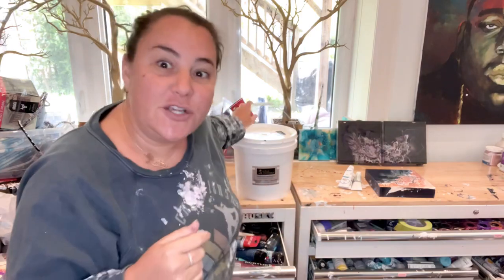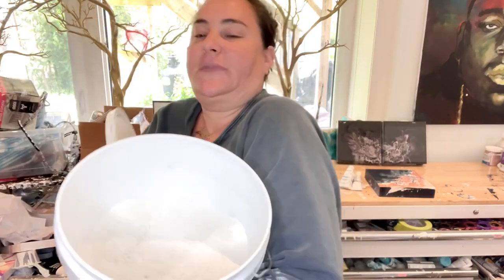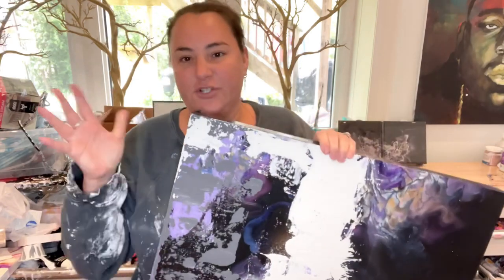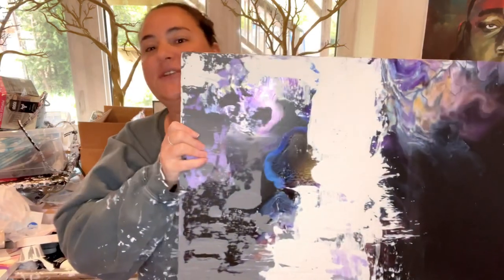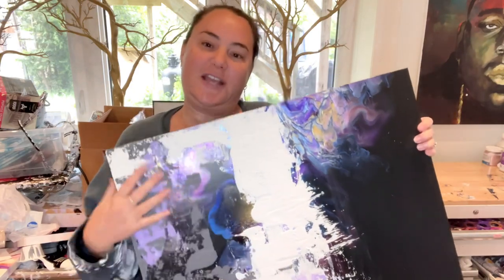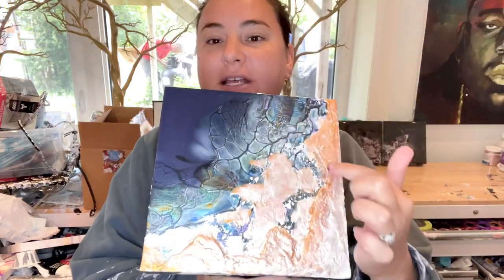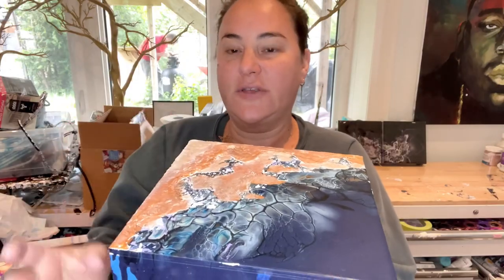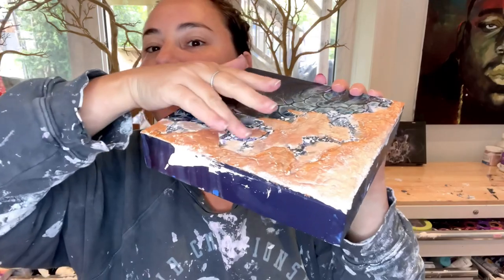#191 Marble Coated Blooms 😱